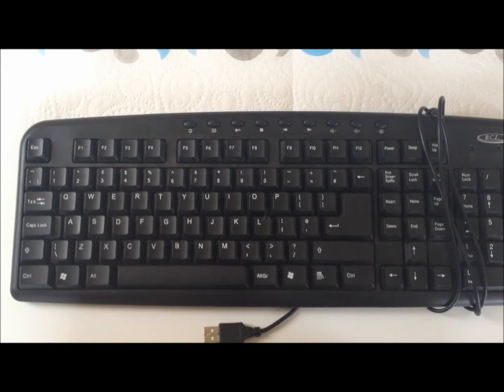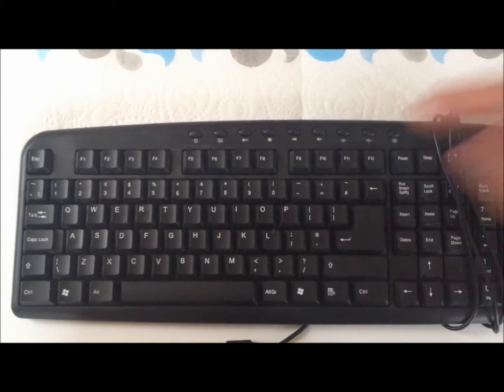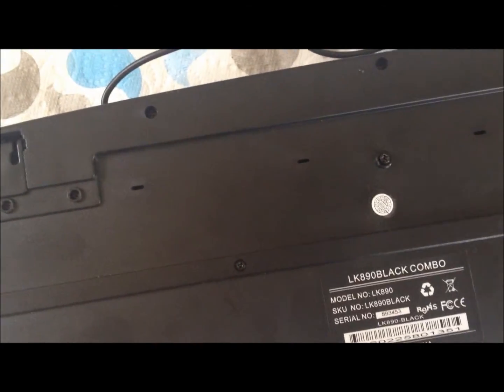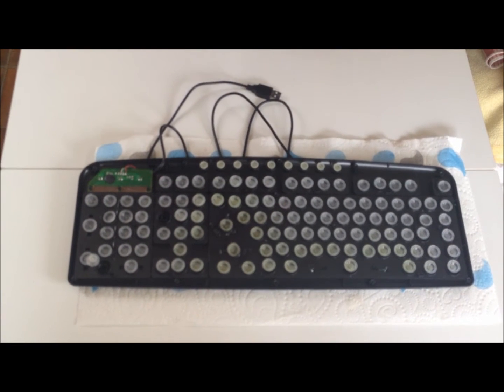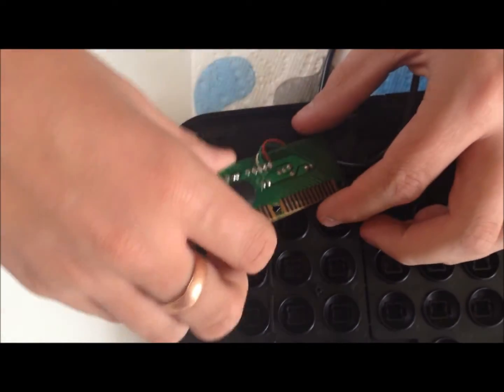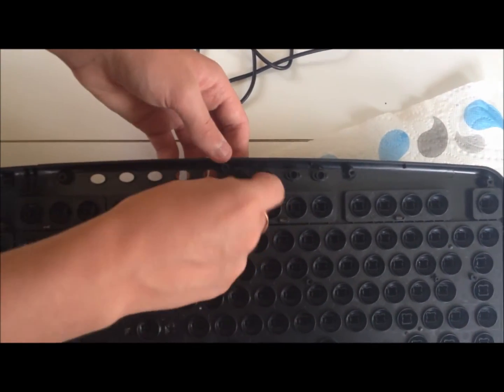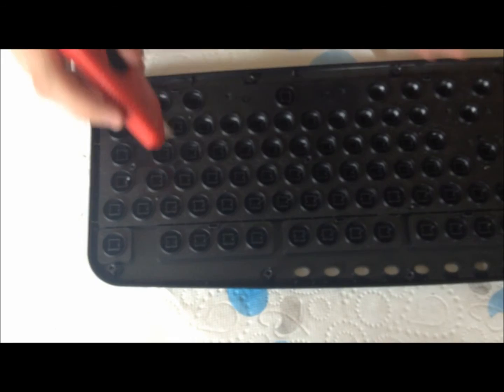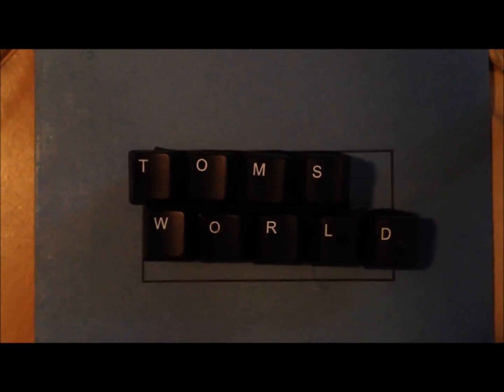Reuses for old keyboards!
Hi guys,

in this video I'm showing you a quick way to reuse your old keyboards, its really simple and you'll only need a few basic tools.